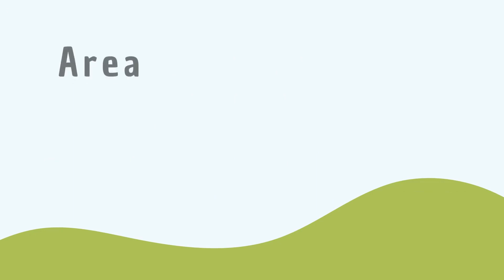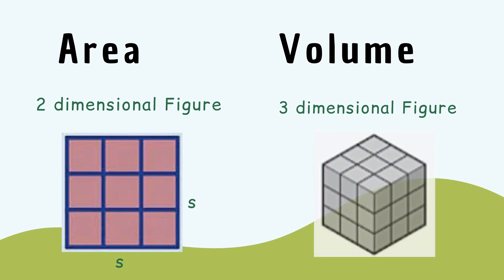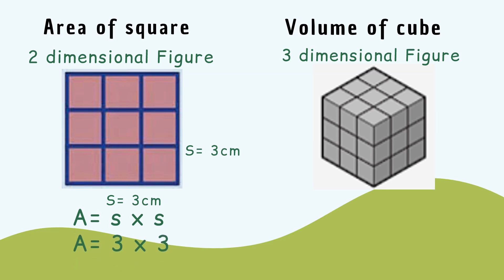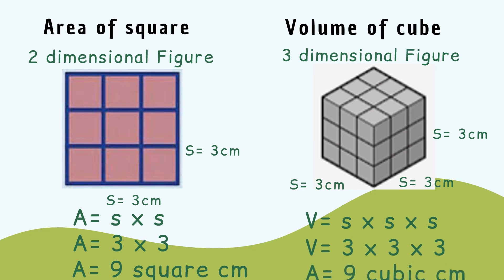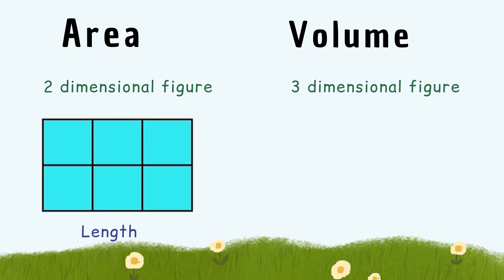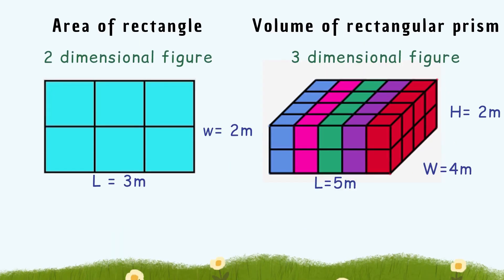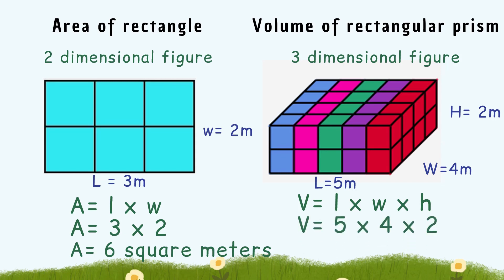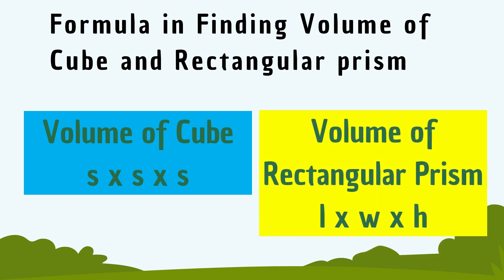Deriving formula in finding the volume of cube and rectangular prism using cubic cm and cubic m